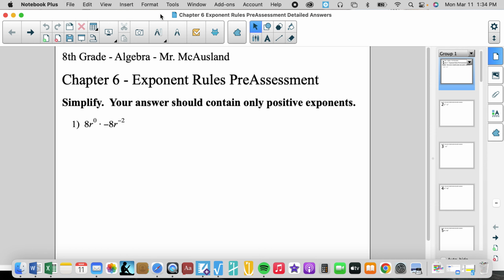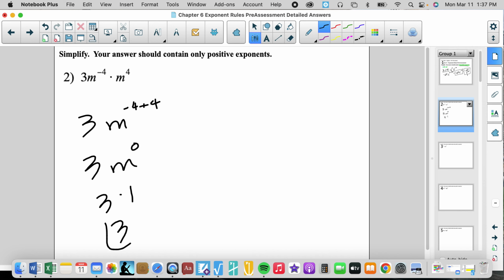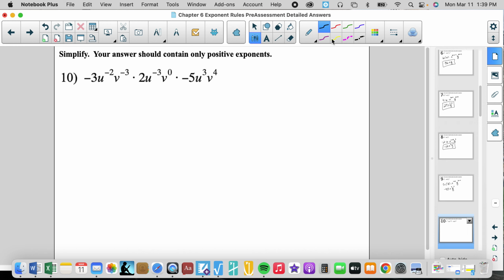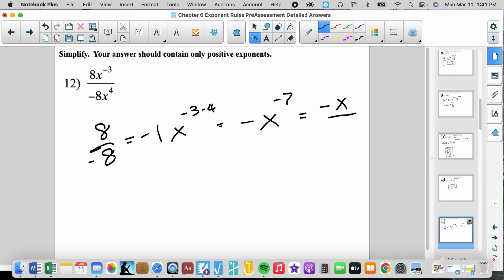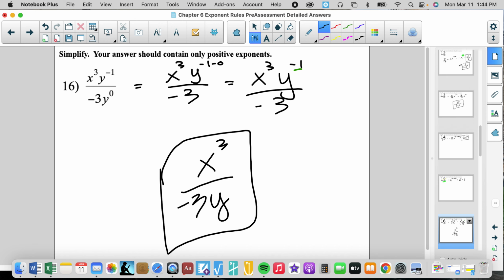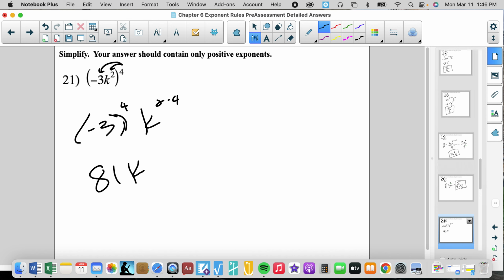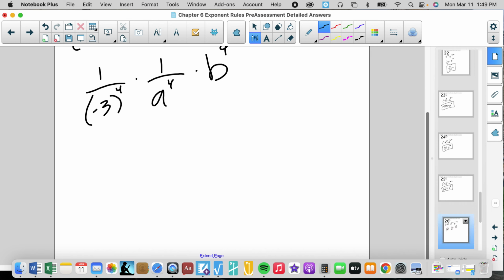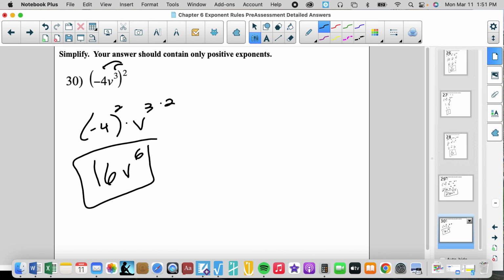Chapter 6 Exponent Rules PreAssessment Detailed Answers